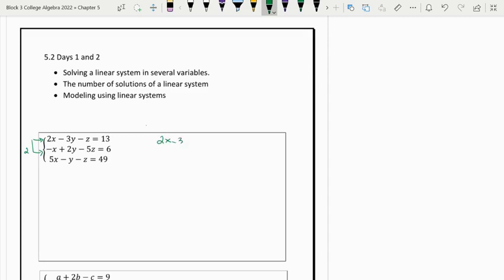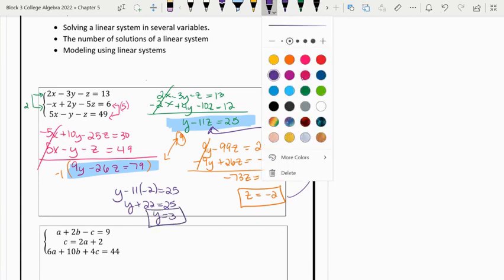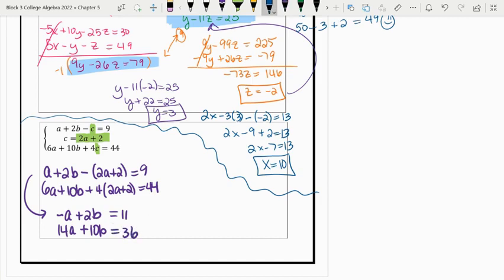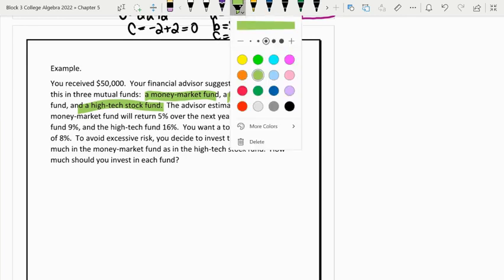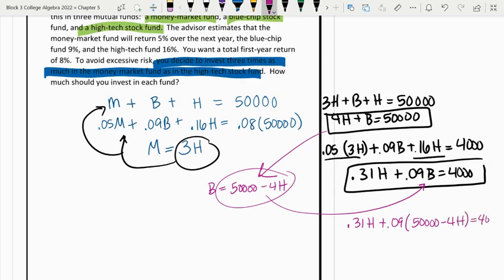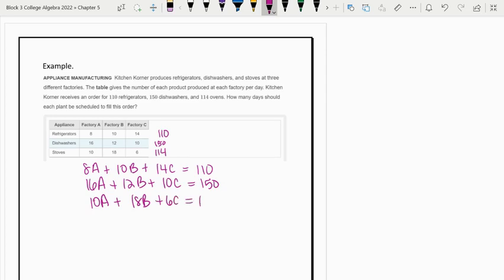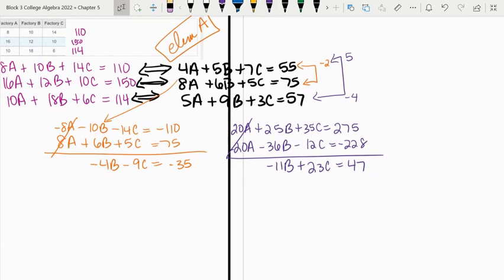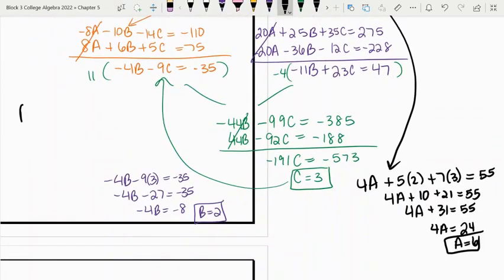5.2 notes College Algebra